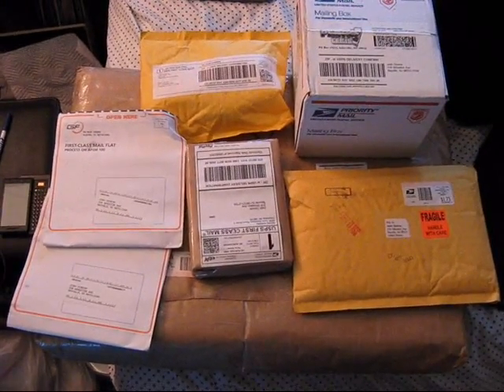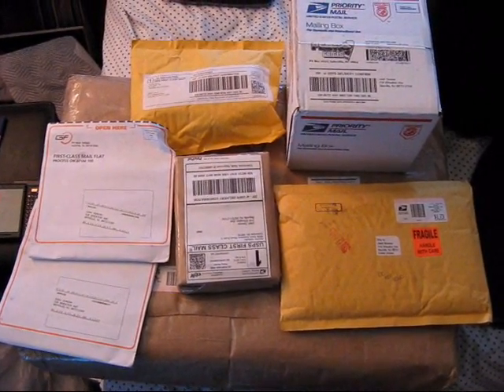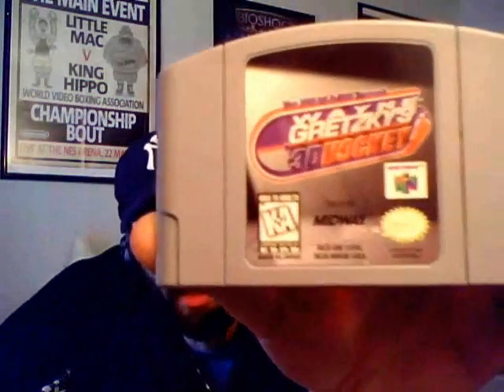HUGE Unboxing (Part 1)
Tons of ebay wins in the mail!